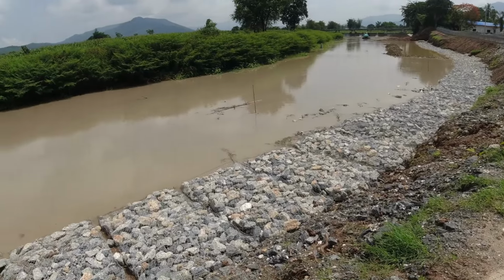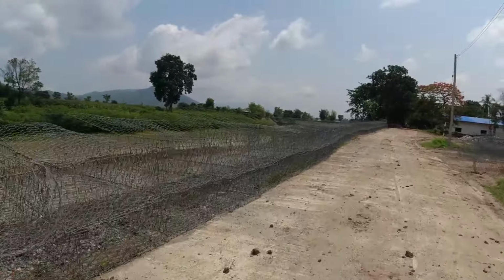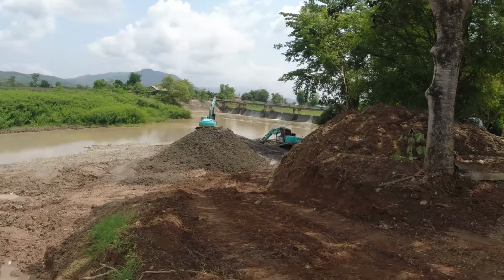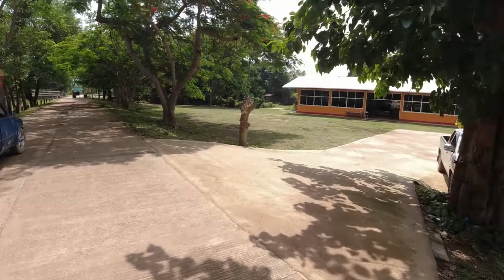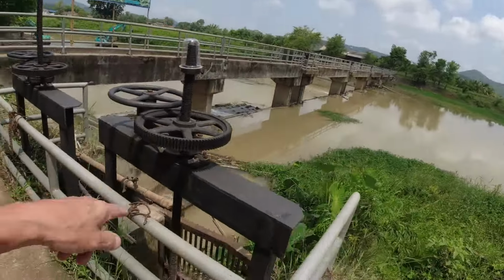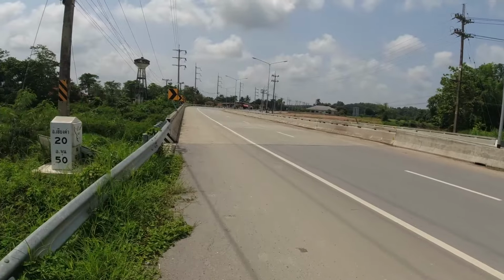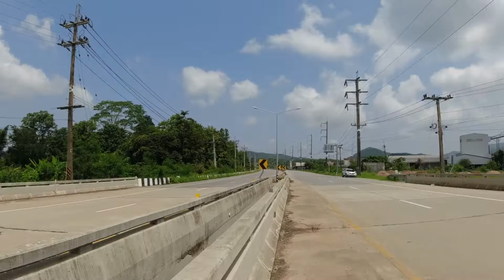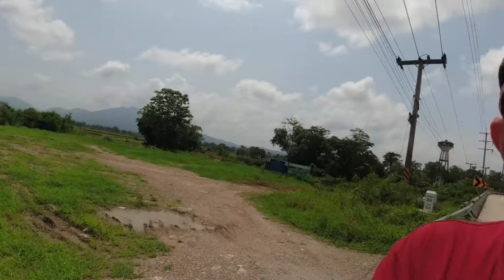Can Thailand's flood prevention measures withstand another disaster?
Can Thailands Flood defenses withstand another disaster?
The river Naug flooded last year and destroyed a number of homes in the village it also took out our 711 store brought down walls and took out lots of local infrastructure.
The Thai Gov have made available funds for flood defences and work is underway, will they be successful? I have my doubts as the new highway constructed last year created a new bridge over the river and this has proven to be a restriction point in the water flow. The river flows into the Nam Laos then the Ing and then into the Mekong and on to the South China Sea